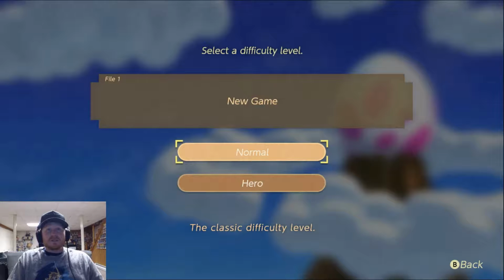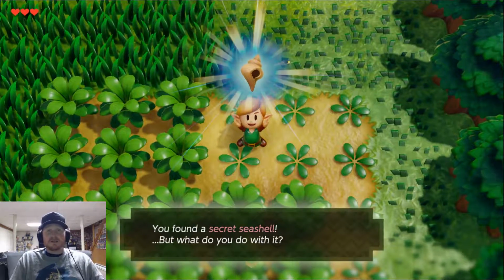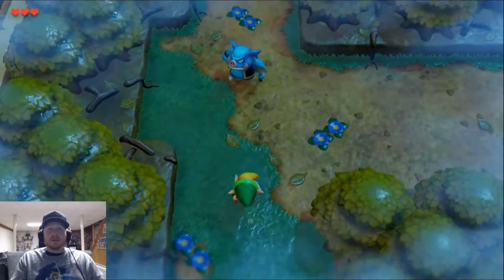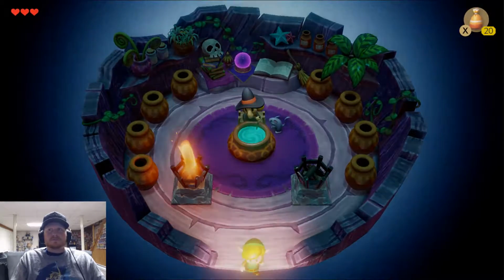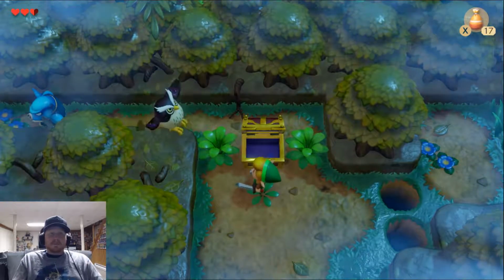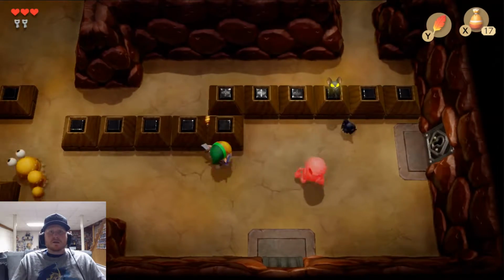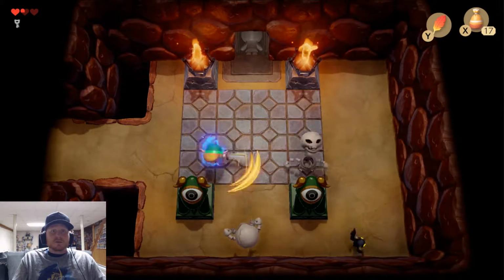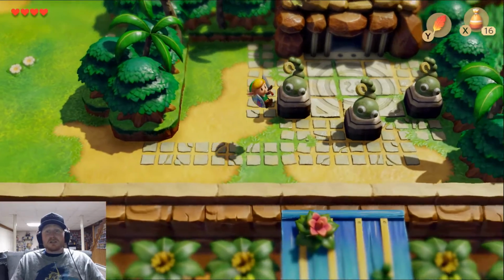Link's Awakening Gameplay Walkthrough Part 1.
Walkthrough of Link's Awakening Opening Gameplay,Tail Cave Dungeon and 1st Boss Moldorm!